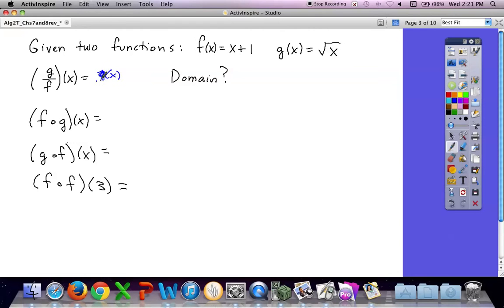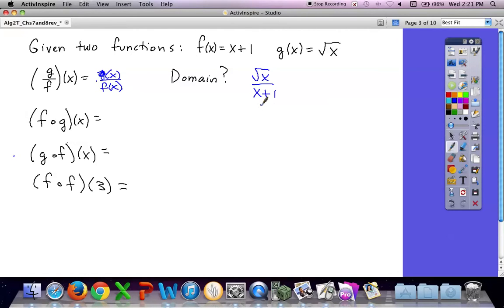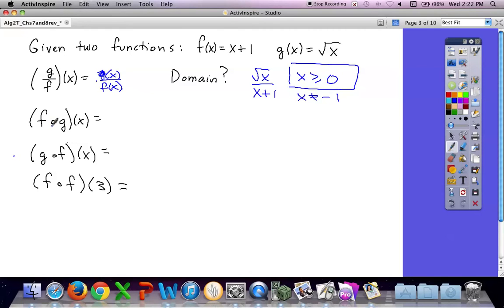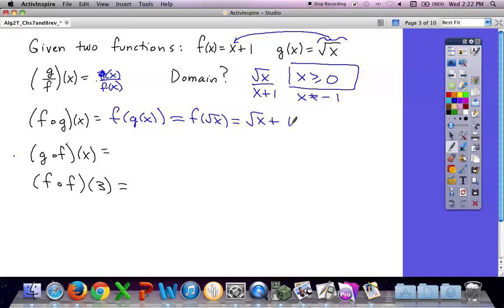Alg2T Chs7and8rev 2